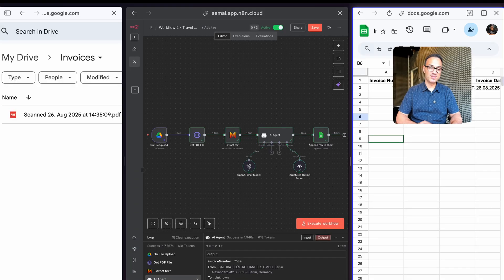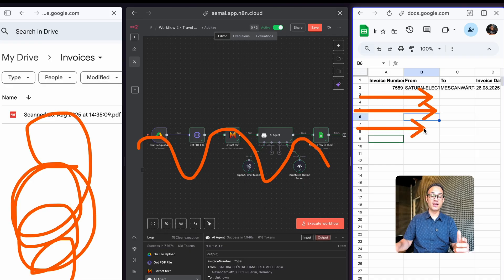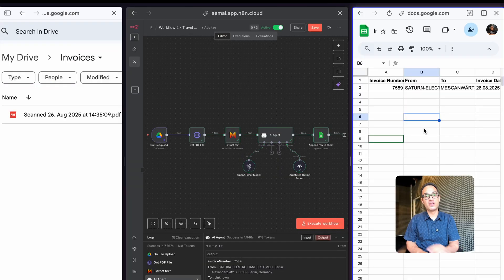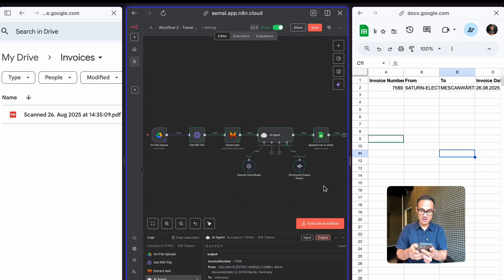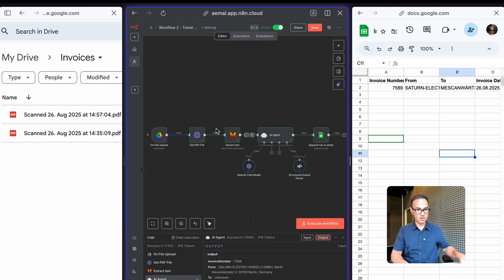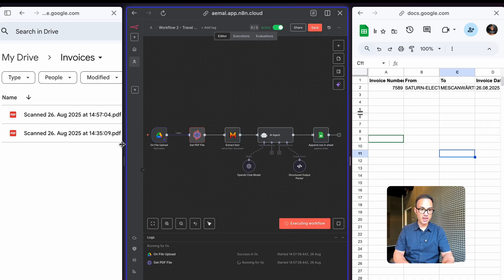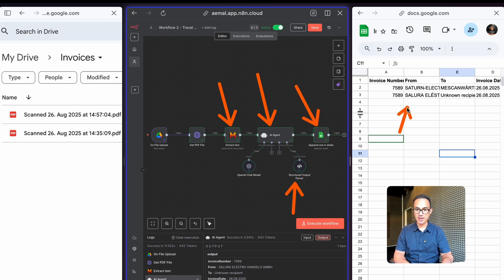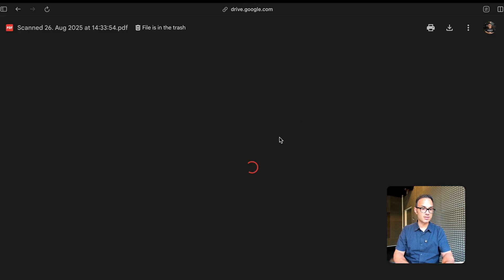Lecture 4: Automate Invoices from Google Drive to Google Sheets with AI (Mistral OCR)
In this lecture (Demo 3), we build an AI-powered workflow that watches a Google Drive folder for new invoices, downloads the file, runs OCR with Mistral AI, parses structured output, and appends one clean row per document to Google Sheets—complete with a link back to the original file. Perfect for automating business-travel receipts and everyday expense tracking.

What you’ll learn:
- Detect and process new invoice uploads in Google Drive
- Perform OCR using Mistral AI and convert text into structured fields (date, vendor, total, etc.)
- Write results to Google Sheets automatically—one row per invoice
- Add a short description and a direct file URL for easy auditing
- Replace manual data entry with an AI agent–driven workflow

Why this matters:
- Cut hours of manual spreadsheet work
- Improve accuracy and traceability with structured output and file links
- Scale your finance and ops processes with repeatable automation

Presented by: Aemal Sayer